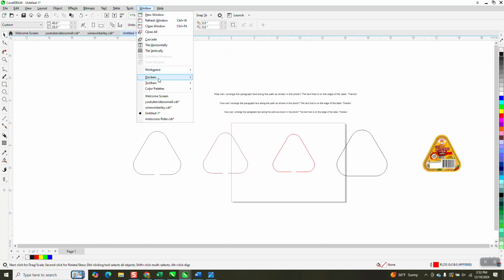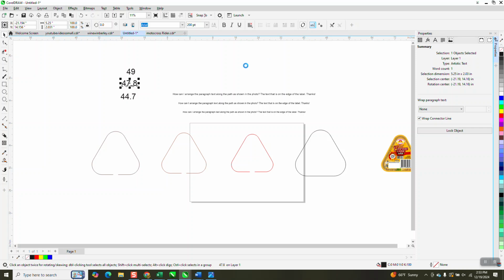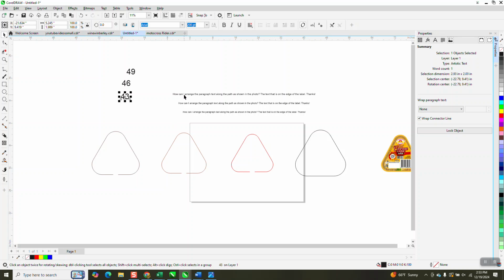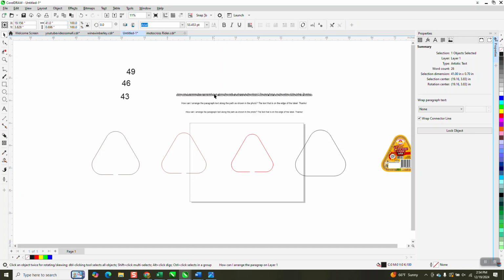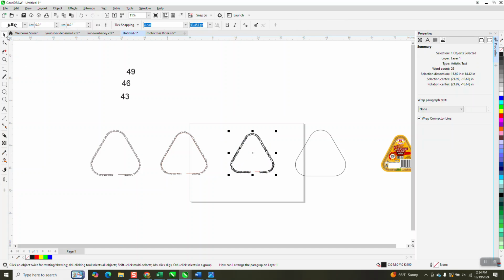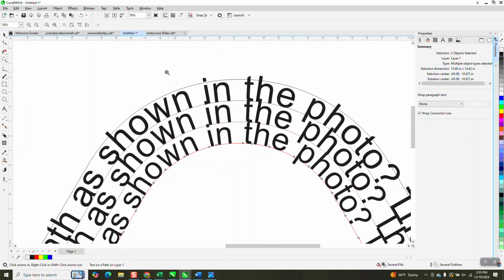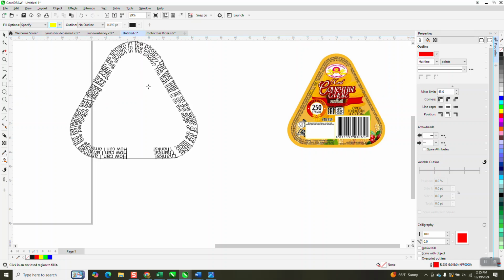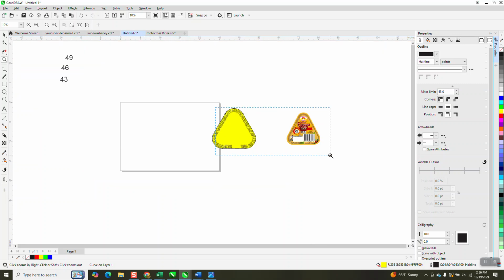Corel Draw Tips & Tricks Text to Path with 3 paths Part 2